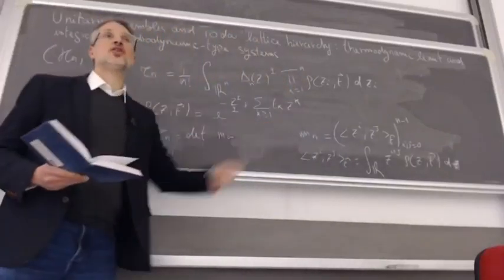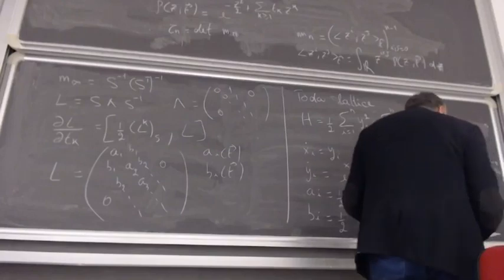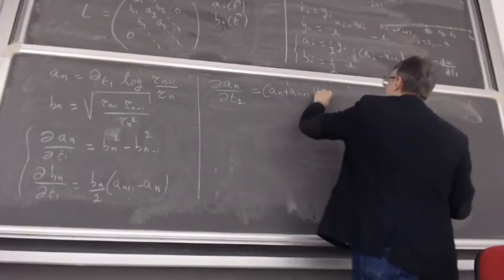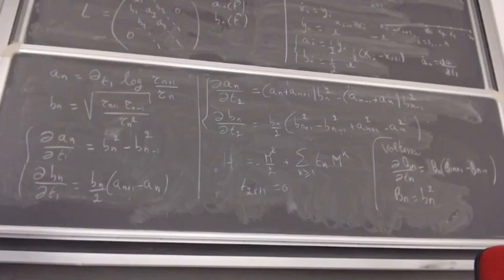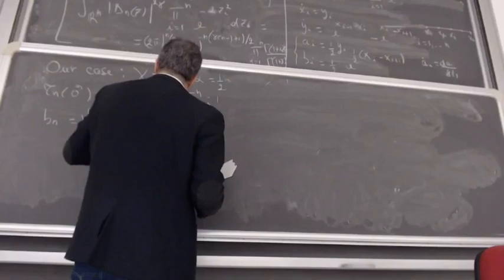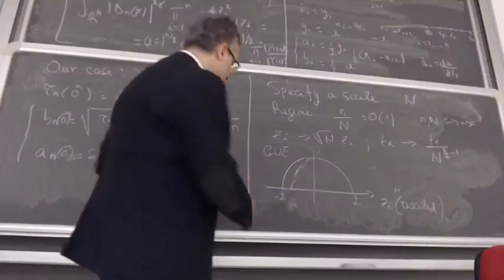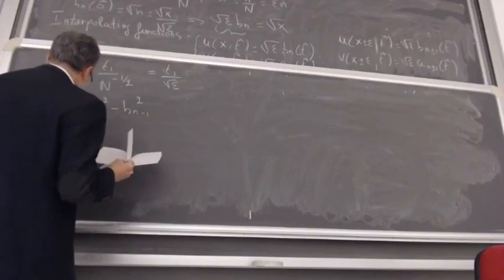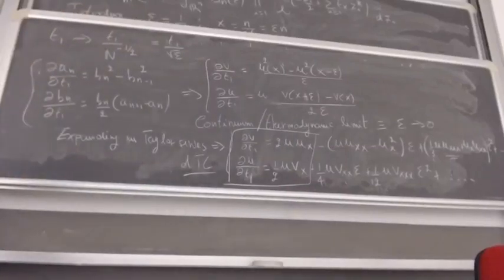A short course on Integrability and Complexity: Lecture 3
This short course aims at illustrating the connection between statistical mechanical models and nonlinear integrable partial differential equations (PDEs) through concrete examples. The mean field Potts model is chosen as a prototype of  classical spin systems and we demonstrate its solvability in terms of integrable viscous PDEs. Unitary and orthogonal random matrix ensembles are considered as prototypes of complex systems and, following the work of Adler, van Moerbeke and collaborators, we illustrate their connection to integrable lattice models and, based on recent developments by Benassi-Dell'Atti-Moro, to integrable systems of PDEs of hydrodynamic type.

Lecture 3 : Unitary Ensembles and Toda hierarchy: thermodynamic limit and integrable hydrodynamic-type systems.